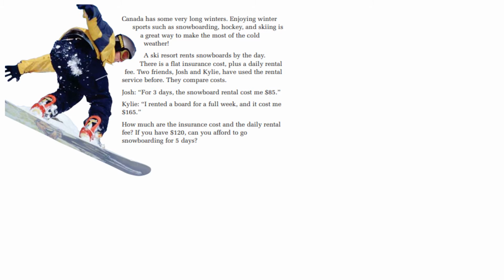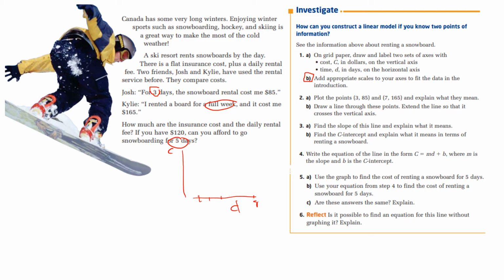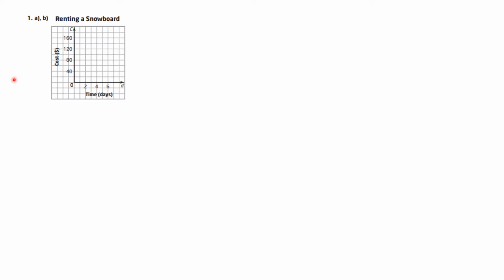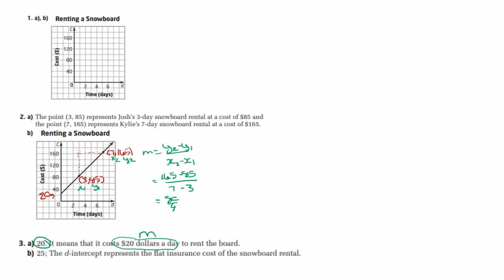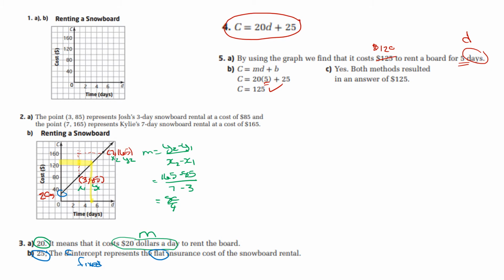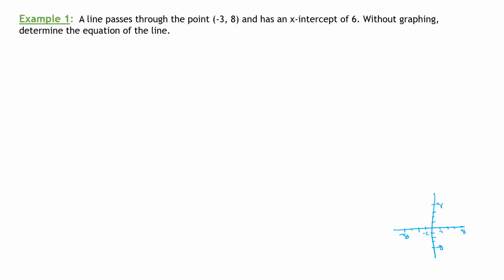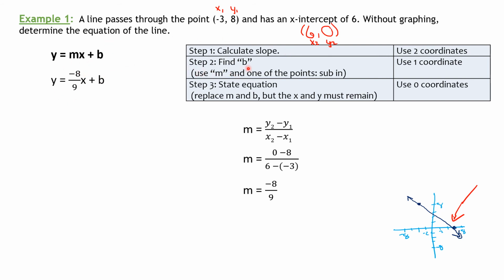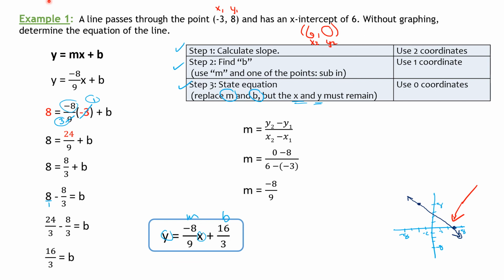MPM1D: Unit 4 Lesson 6 Finding the Equation of a Line Given 2 Points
Determine the equation of a line in y=mx+b form when given two points on the line.